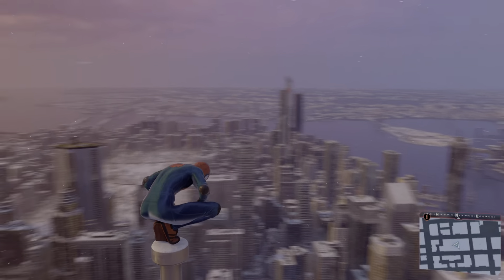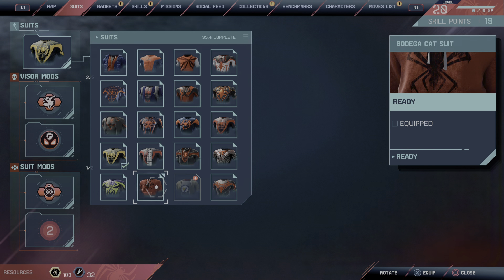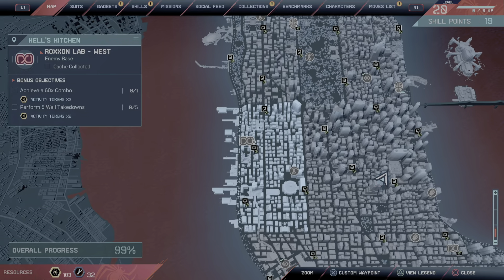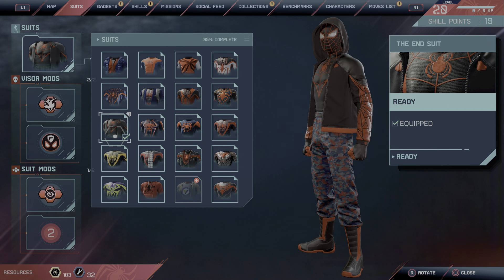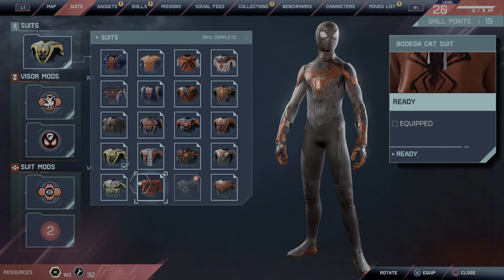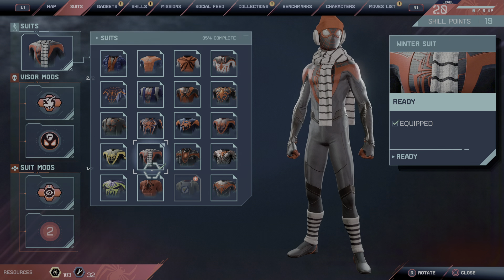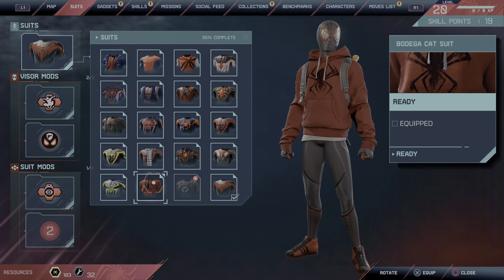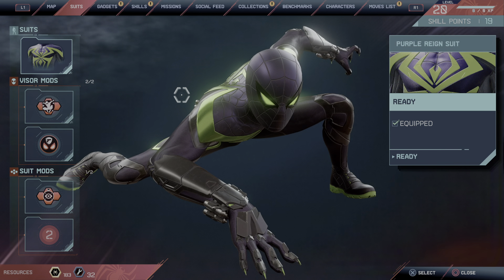Miles Morales Spider - man:Talking about all suits.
more spider-man